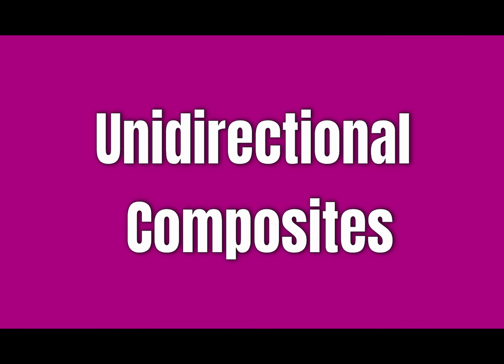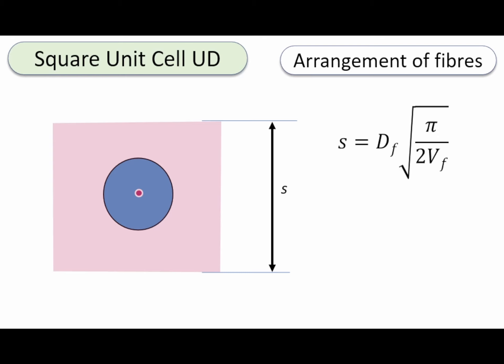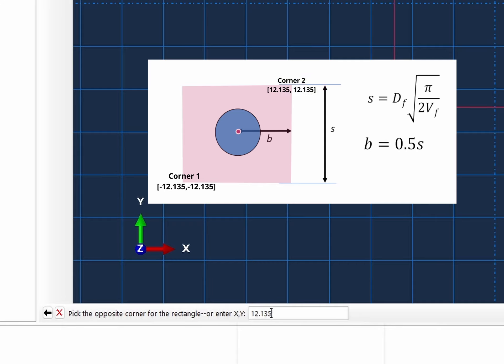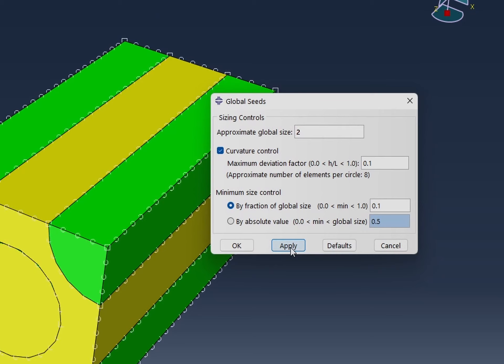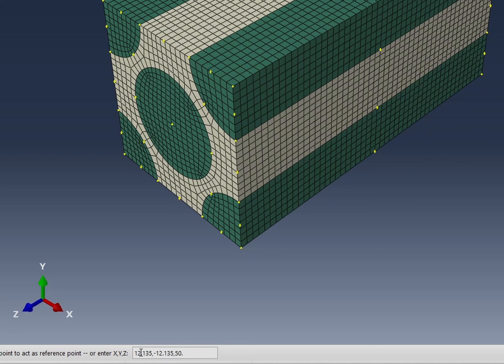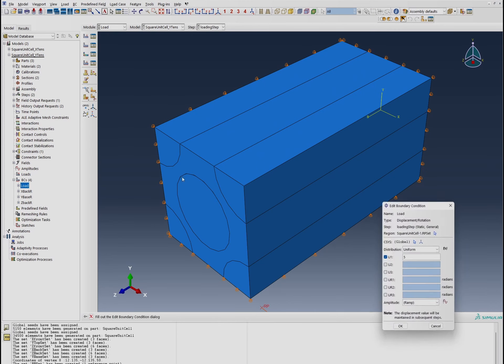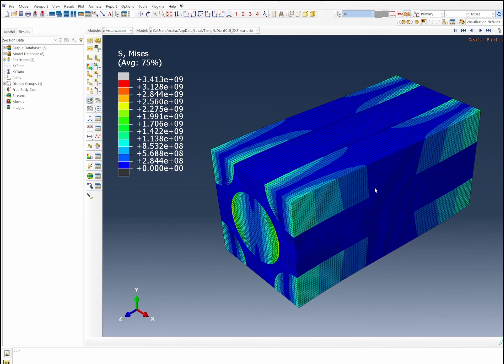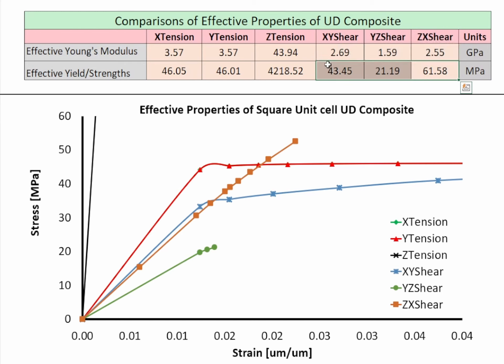RVE Modelling of Square Unit Cell UD Composites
This videos is about the square unit cell modelling of a unidirectional composites in ABAQUS. It shows how the domain can be generated, and six load cases simulations (3 uniaxial and 3 shear load cases). The video concludes with showing how to extract stress-strain plots and effective properties from such simulations.

00:00   Intro
00:56   Video outline
01:18   #1 - Defining the square unit cell
02:00   Subscribe to CM Videos Insider Group
02:20   Theory of fibre arrangement for square unit cell
03:53   Simulation case studies
04:24   Question of the Day
05:07   #2 - Design of square unit cell model  in ABAQUS
14:19   #3 - Analysis of ABAQUS contour plots from simulations
16:58   #4 - Extracting stress-strain plots from the simulations
19:00   Comparison of stress-strain plots and effective properties
19:34   Outro

📥DOWNLOAD ANALYSIS OF SIMULATION EXCEL FILE
Visit here (you need to sign up first) to download the file

👨‍👩‍👦 CM Video Insider  Group
Become a CM Video Insider (100% free) to access my weekly newsletter, product discounts, modelling resources, advanced workshops, bonus trainings, behind the scene contents and regular CM Video updates.